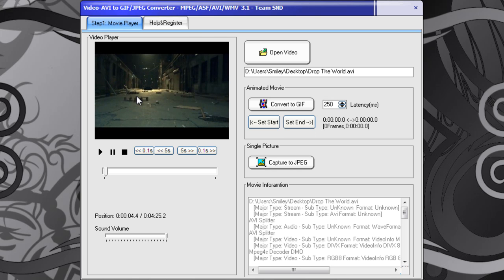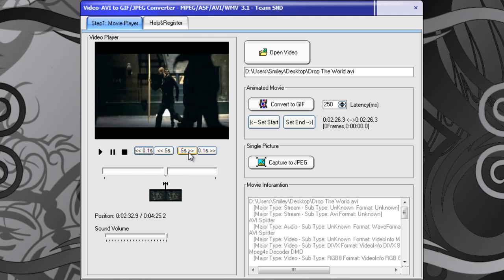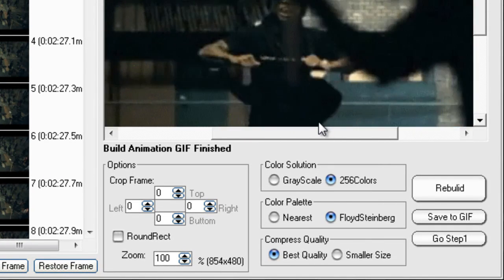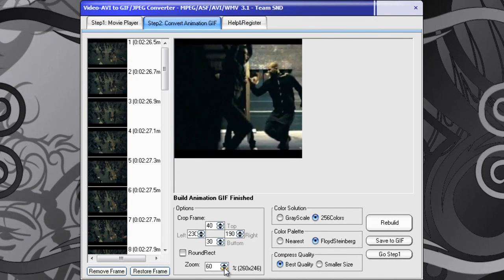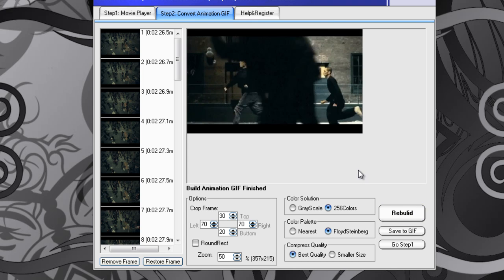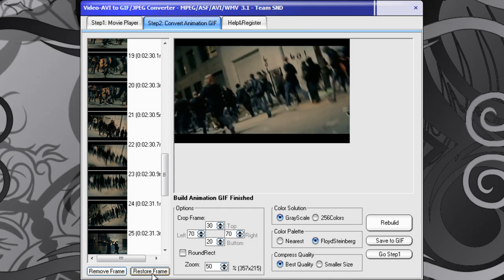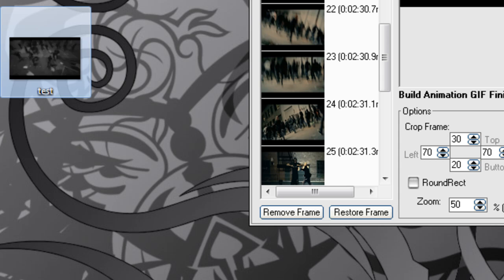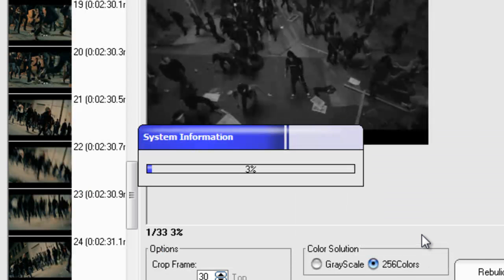Best & Easy Offline Video to GIF Converter!!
Video Capture to JPEG, WMV/AVI/ASF/MPEG to Amination GIF convert, DV/DVD/CD Amination Thumb Maker

RoundRect Box
Crop Frames
Easy to use
Capture next 5 frames
Amination GIF
WMV/ASF/MPEG/AVI support
FPS rate change
Size Change
Frames remove

Video-AVI to GIF/JPEG converter is a great tool to capture selected frames of the video file and save them to GIF or JPEG formats. It also create animate thumb cover for your DVD/VCD/DV. Video GIF/JPEG converter supports MPEG-MPG-MPA/MOV/WMV/AVI/ASF/DivX.

Test/Buy